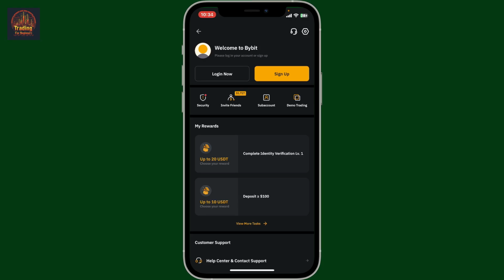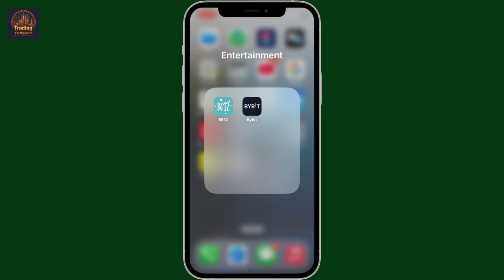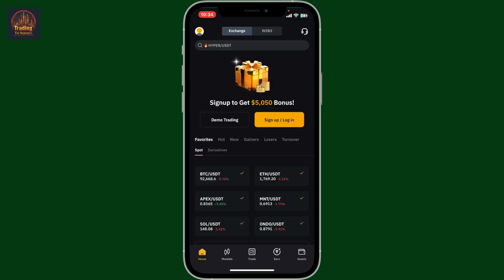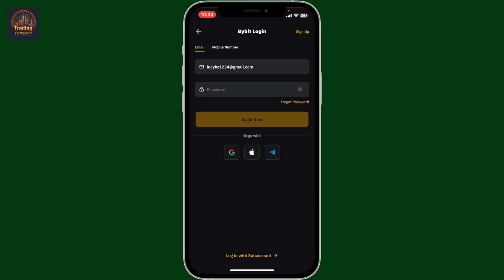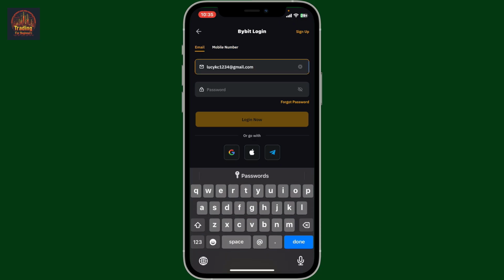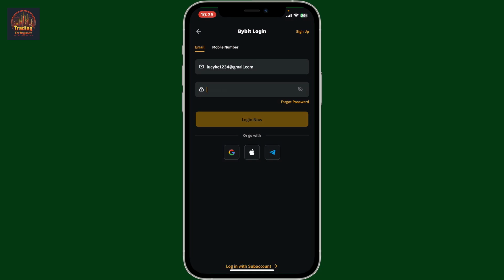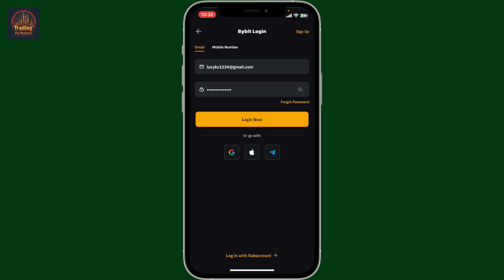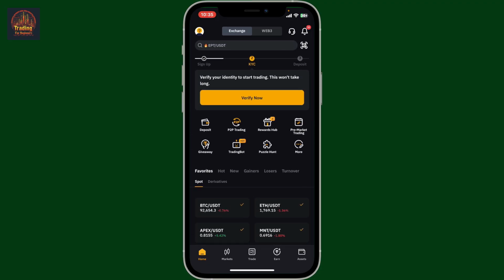How to Log In to Bybit App? Bybit App Login Tutorial for Beginners 2025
Learn how to easily log in to the Bybit application in just a few simple steps! 🚀 Whether you're new to Bybit or just need a quick refresher, this tutorial will guide you through the login process smoothly.